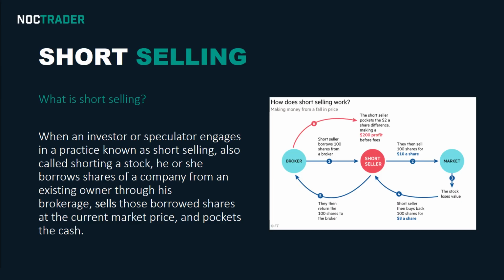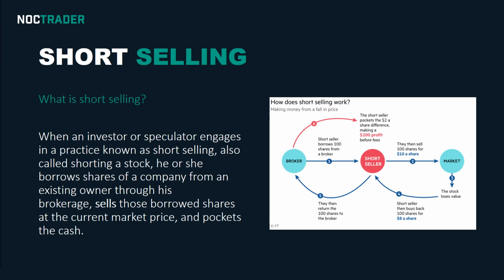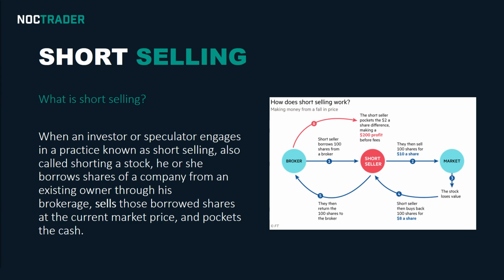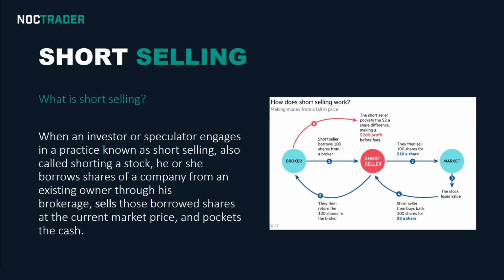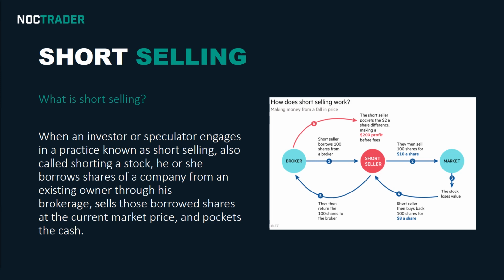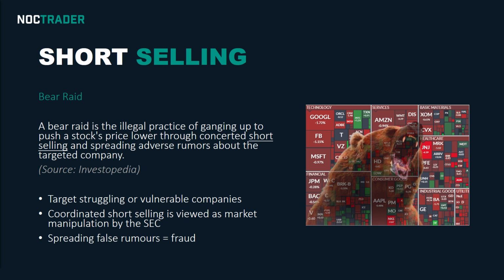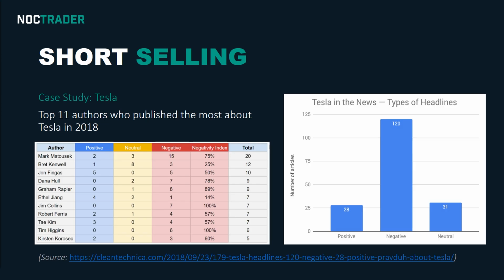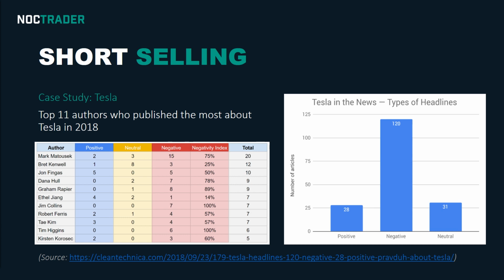📉What is Short Selling Stocks? (Bear raids & Shorting Explained)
Investors and traders can not only make money when stock prices go up but also when they go down, by short selling.

In this video I cover what shorting is and how unsavory character can sometimes manipulate stocks through coordinated short selling and smear campaigns - bear raids.